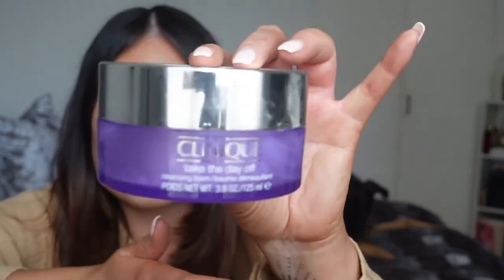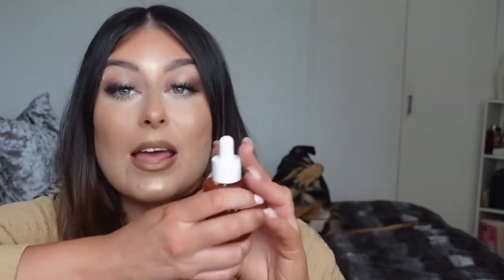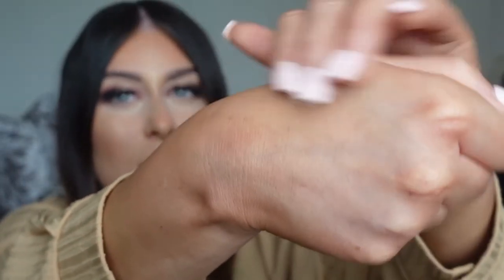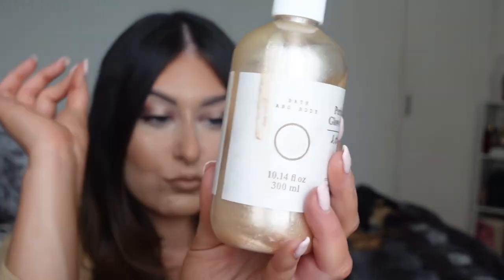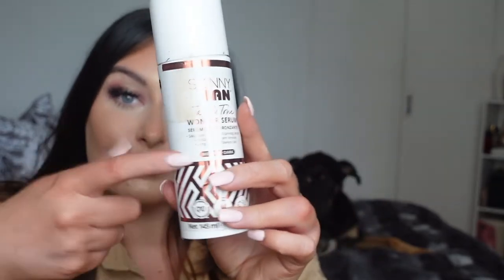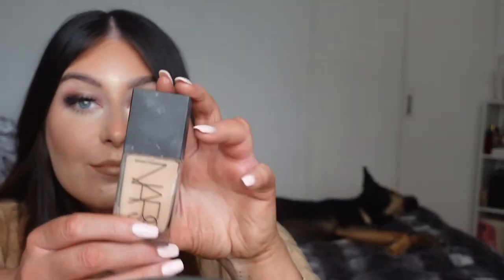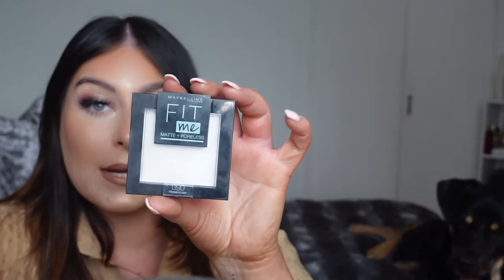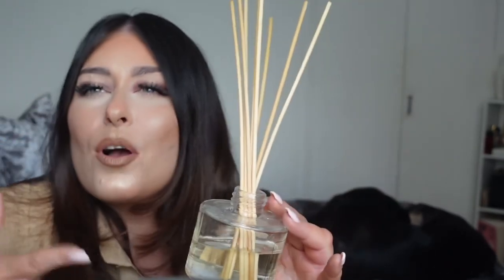SEPTEMBER FAVES!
Hey guys! If i'm being completely honest, Reece stole the show in this video, editing the video was SO funny! I really enjoyed this one, so will defo be filming these more often, as every month i hope to have new faves!! Let me know if you've tried any of these, or you pick them up! I've put all the products i've mentioned below (just in case). Lots of love Tiff xxx

Beauty Pie Superdose C Serum
Glow Recipe Plum Pump Cream
Primark Mikey Mouse Exfoliating Mits
& Other Stories Perle De Coco Body Wash
Skinny Tan - Tan & Tone Wonder Express Serum
H&M Platform Chelsea Boots
Nars Light Reflecting Foundation
Catrice True Skin Concealer
Maybelline Fit Me Matte & Poreless Powder
Primark Reed Diffuser (Cedarwood & Vanilla)